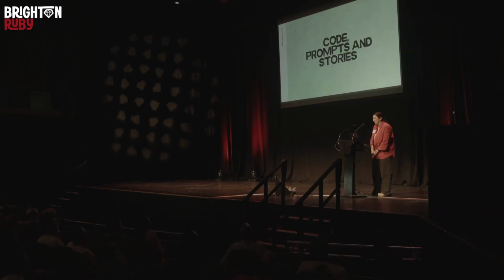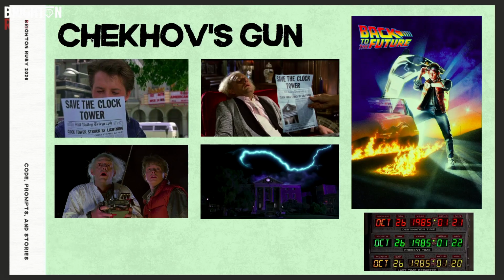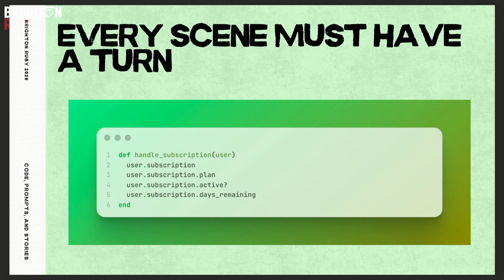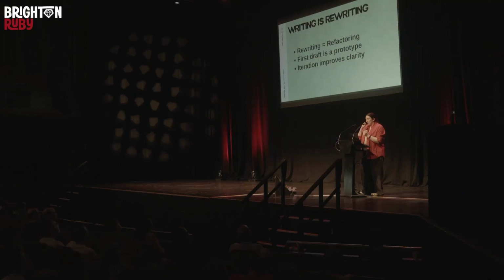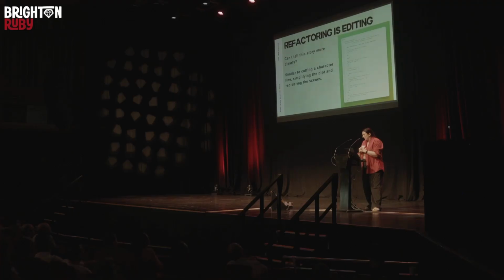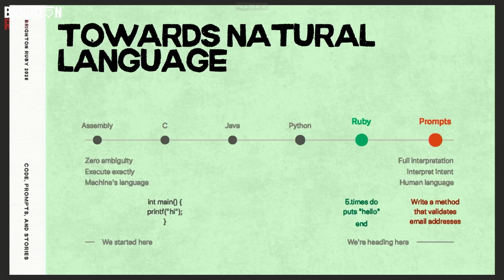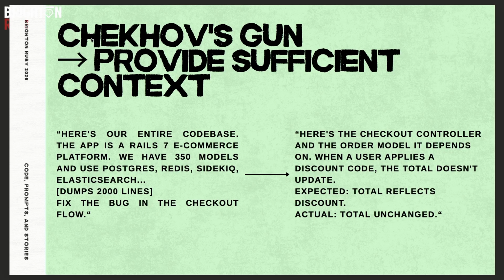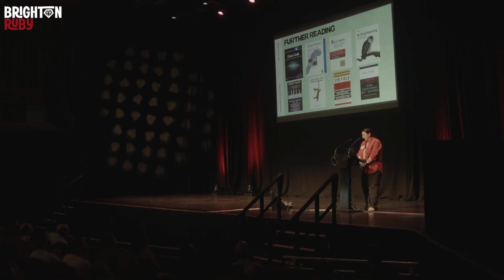Code, Prompts, and Stories, Maria Yudina at Brighton Ruby 2026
What screenwriting can teach us about writing code and prompts. The same craft principles that make stories work — clarity, structure, naming — apply across code, prompts, and communication.

Talk by Maria Yudina at Brighton Ruby 2026.

Software Engineer at Shopify with experience across startups and enterprise companies. Loves backend development, data pipelines, and exploring new technologies.

Brighton Ruby is a summer-y, friendly, one-day Ruby conference held in Brighton, UK.